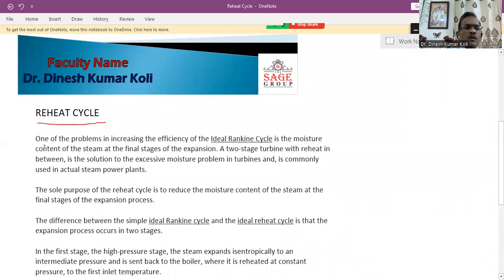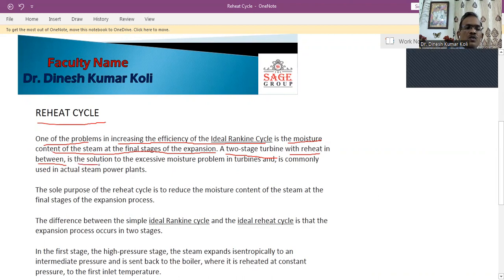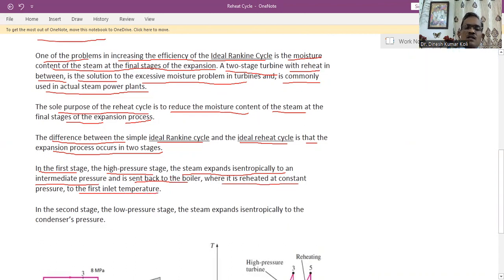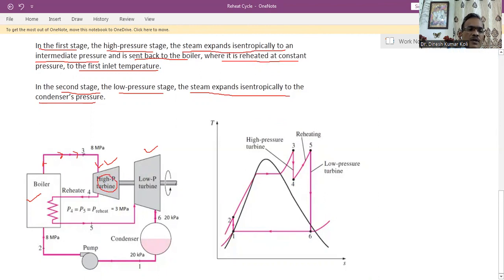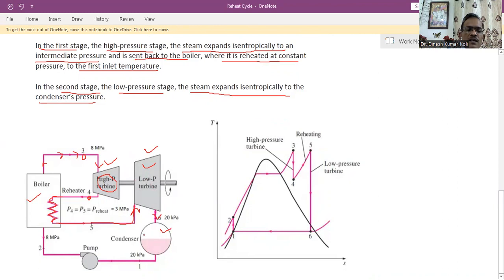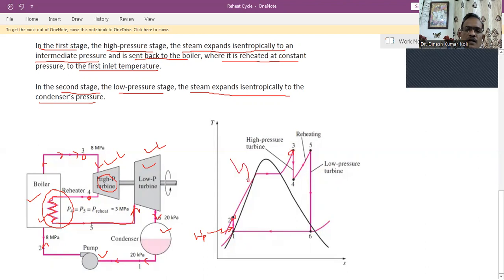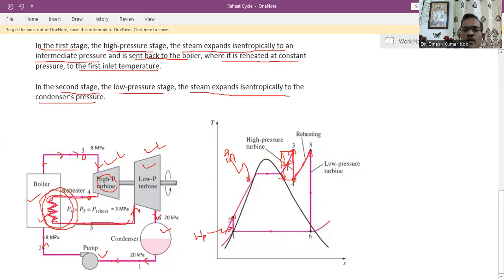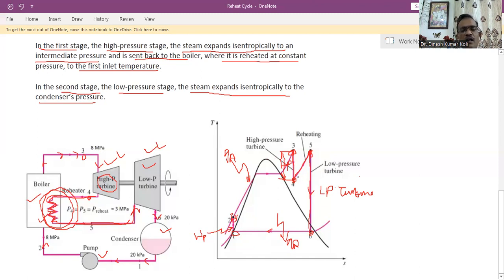Reheat Steam Cycle i.e. Modified Rankine Cycle by Dr. Dinesh Kumar Koli, Professor, ME SIRT, Bhopal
In this video, there is detailed discussion on the reheat cycle for increasing the efficiency of Rankine cycle. The purpose of reheating is to decrease the moisture content from the later stage of the steam turbine which occurs generally and causes the erosion and corrosion of the steam turbine blades.

The reheat cycle is discussed with its schematic diagram and T-s diagram.